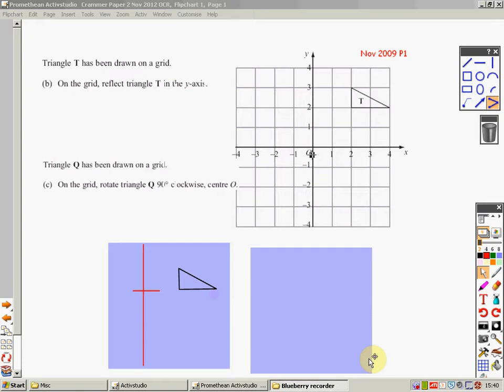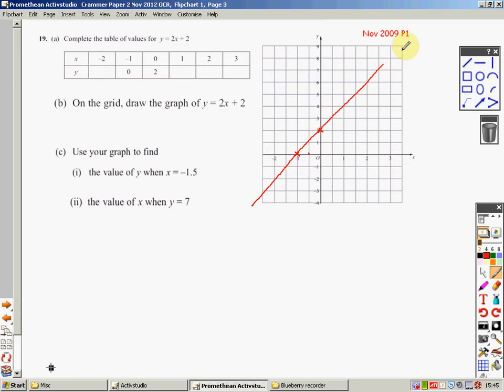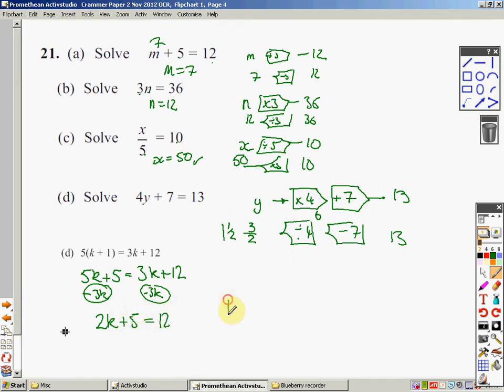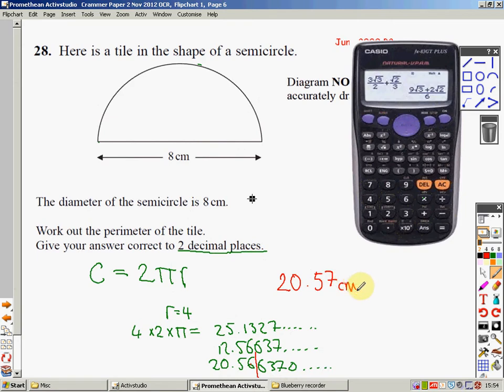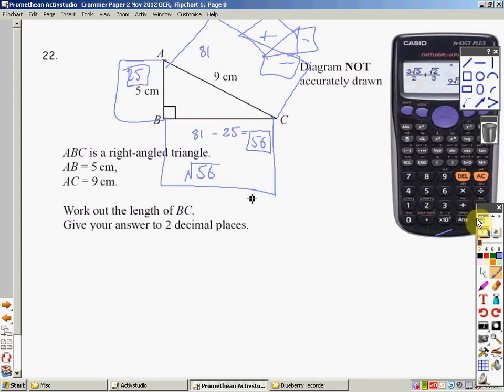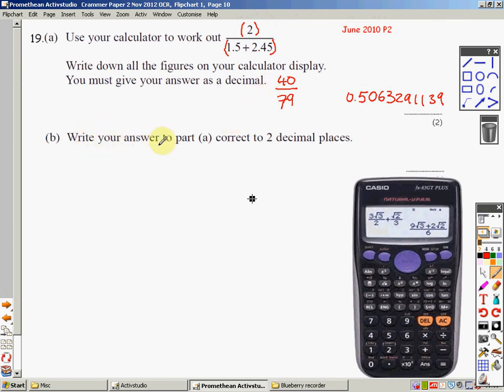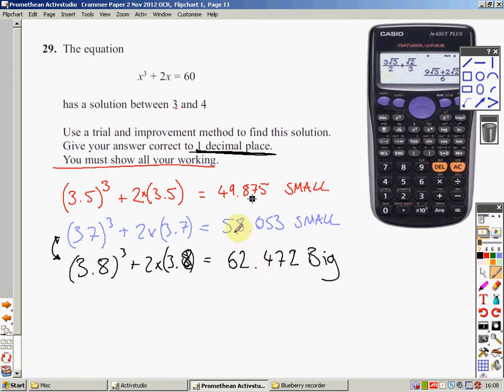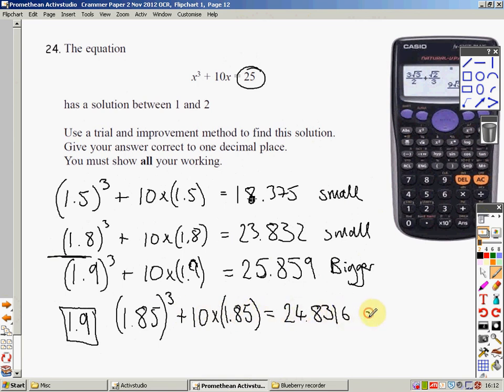Crammer Paper 2 Nov 8th 2012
Top topics for paper 2 8th Nov